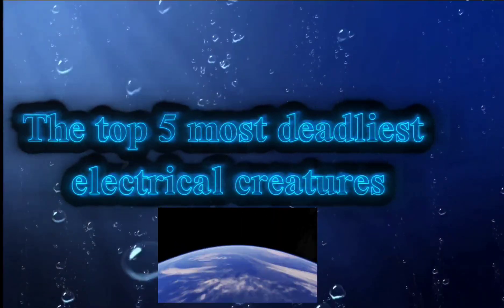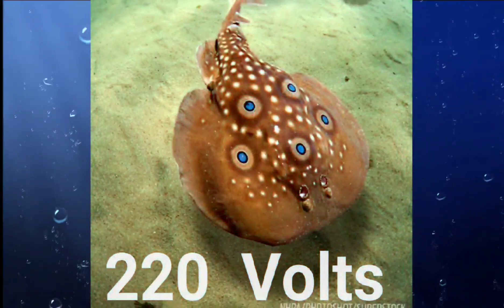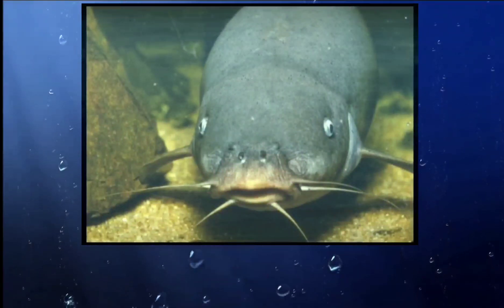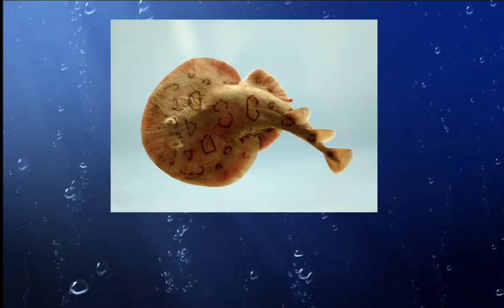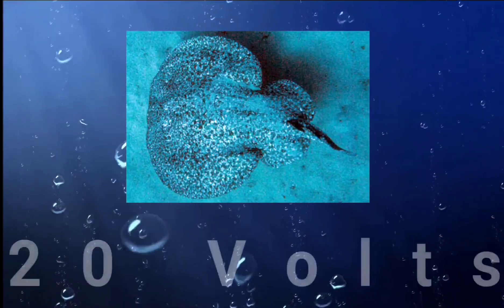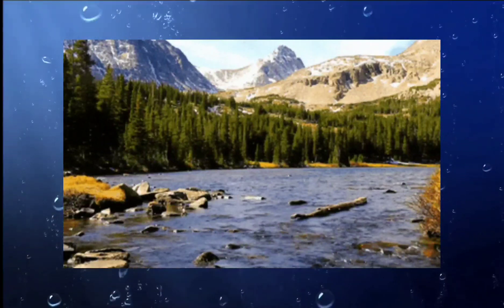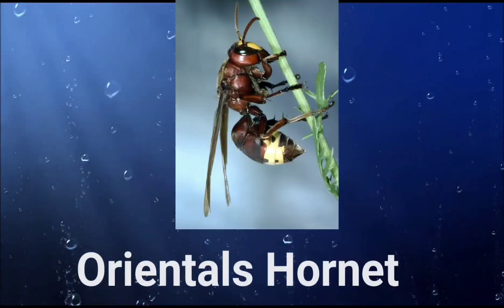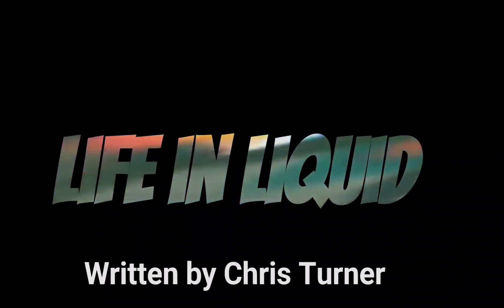Life in Liquid : Episode 6 , The Top 5 most Deadliest Electrical ⚡️Sea creatures!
0:00 The top 5 most deadliest electrical creatures on the planet
0:48 Torpedo ray
1:18 Electric catfish
1:53 Electric sting ray
2:44 Electric Barracuda
3:17 Electric Eel
4:15  Bonus fact
4.57  End